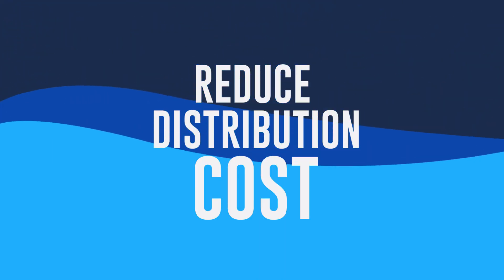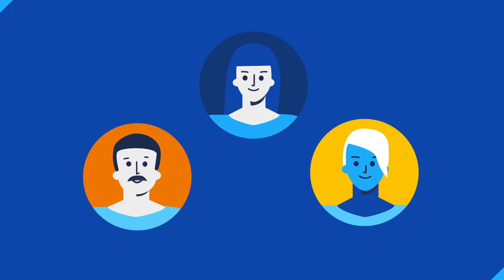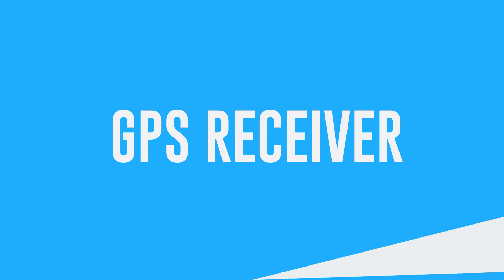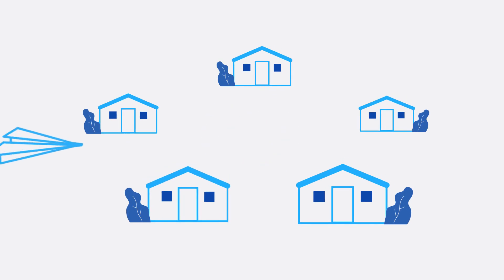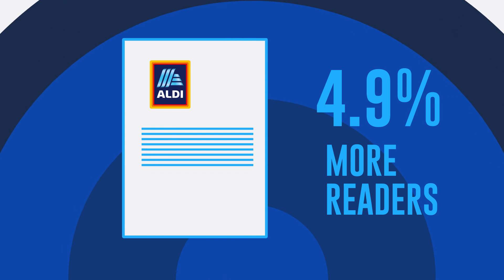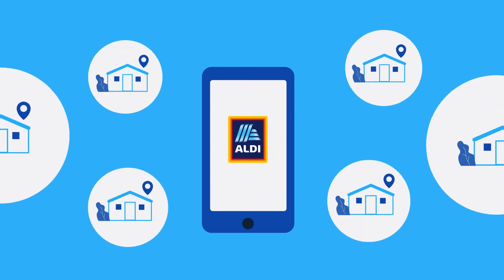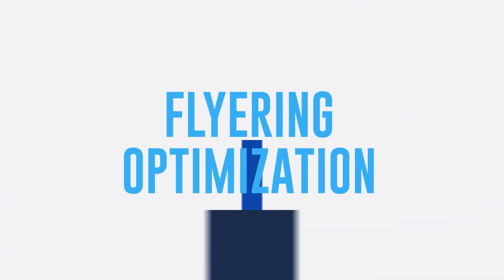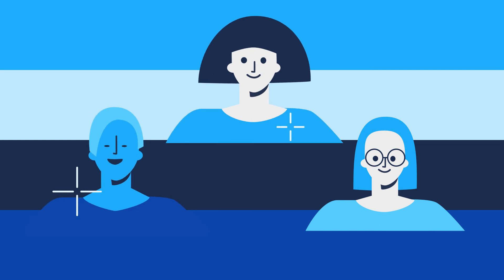ALDI - Creating Retail Traffic Through Intelligent GPS Data Customer Mapping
Using mobile geolocalization technology, ALDI avoided an expected 40% increase in flyer distribution costs by identifying the neighborhoods that had the highest concentration of ALDI clients and those with few or none. We reduced distribution in low interest areas saving €2.2M and used the savings to invest in improving ALDI’s digital presence to attract a much more modern segment.